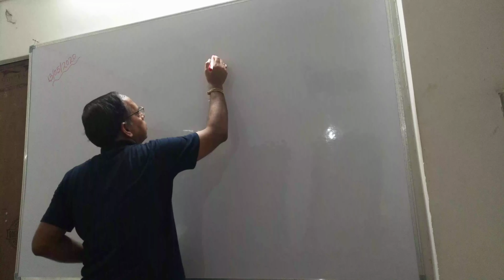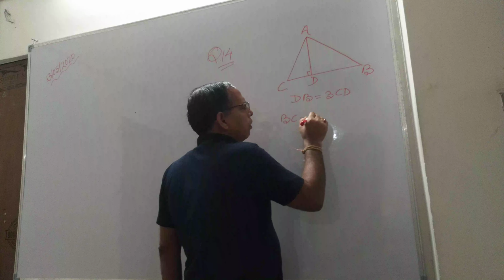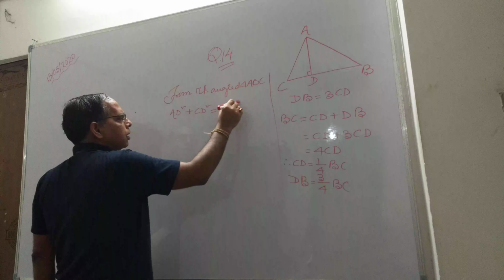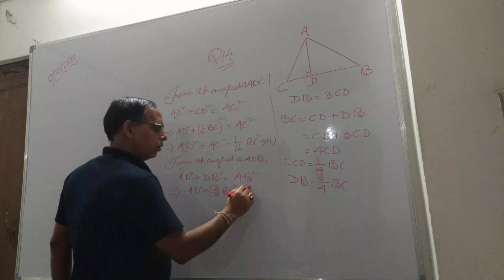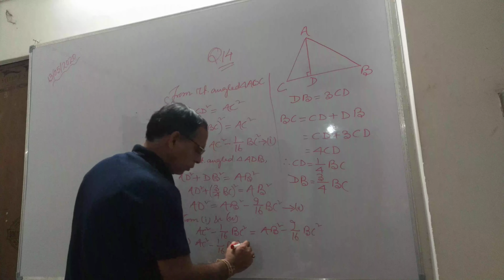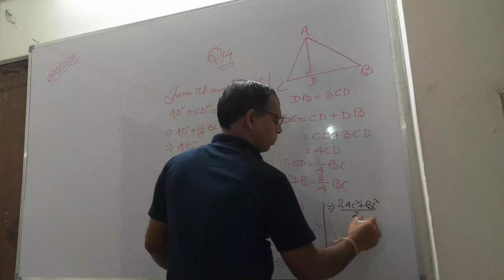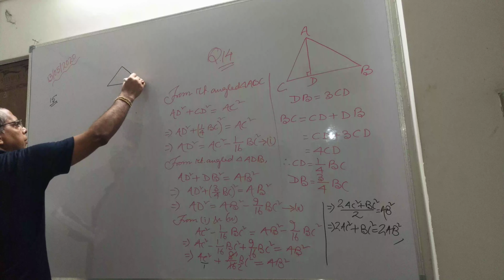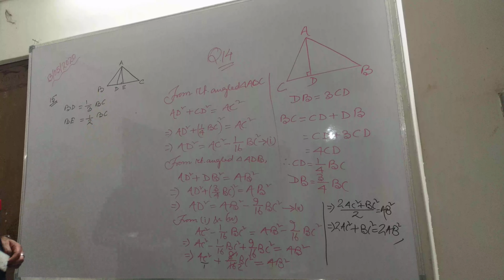Similarities of triangles